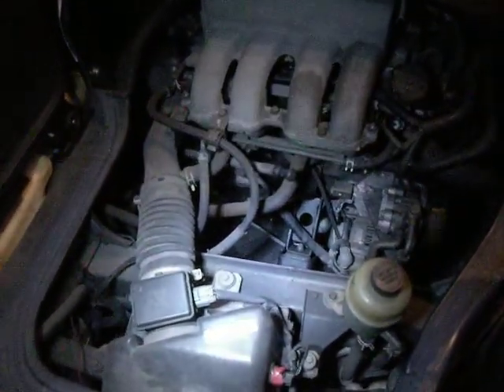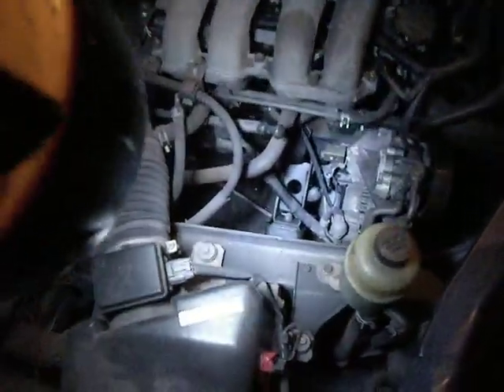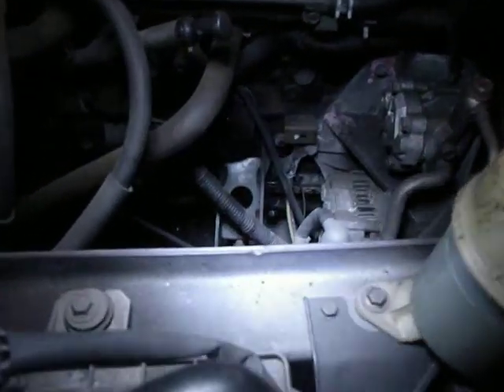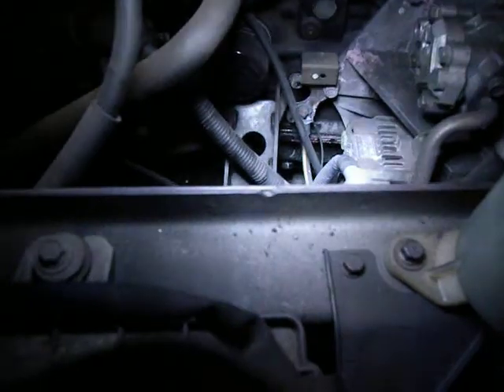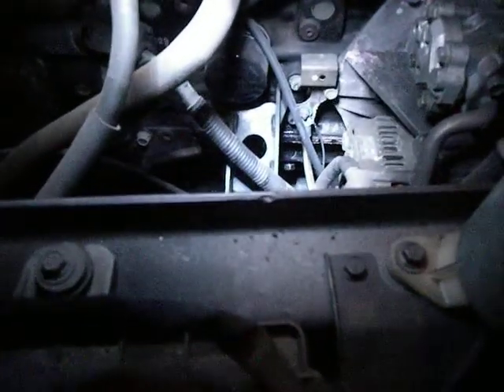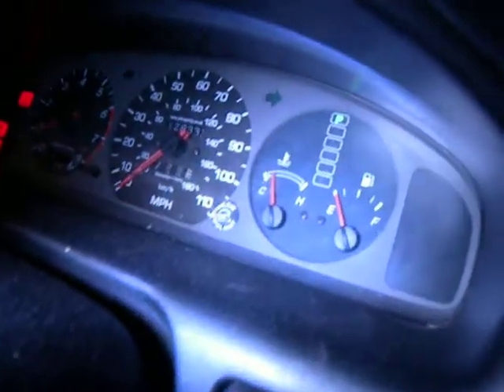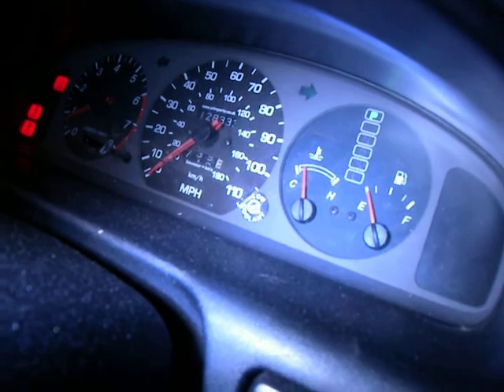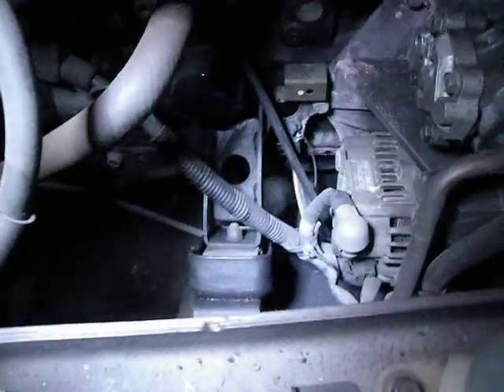Ford Freda Mazda Bongo 2 0 petrol oil and filter change 1 of 3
1/3 How to change the oil and replace the filter without jacking the body up. in the dark. with an owl! Using a cut down plastic storage box and puppy training pads to minimise the amount of oil spillage.